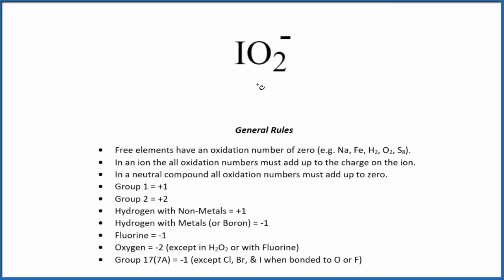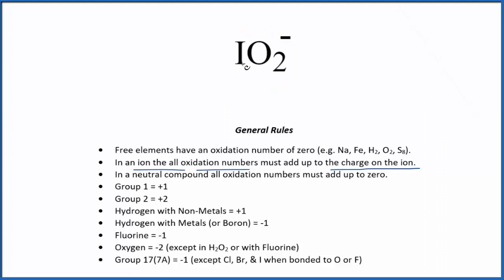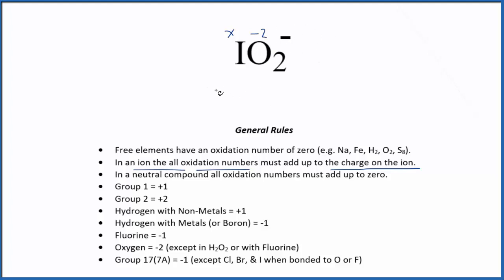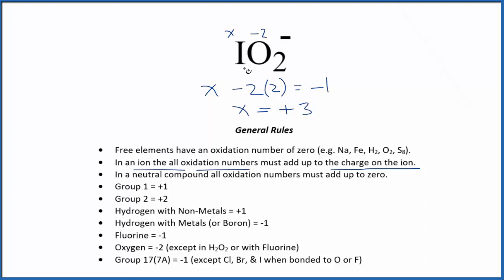How to find the Oxidation Number for I in the IO2- ion. (Iodite ion)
To find the correct oxidation state of I in IO2- (the Iodite ion), and each element in the ion, we use a few rules and some simple math.

First, since the Iodite ion has an overall charge of 1- we could say that the oxidation numbers in IO2- need to add up to charge on the ion.

We write the oxidation number (O.N.) for elements that we know and use these to figure out oxidation number for I.

Here it is bonded to I so the oxidation number on Oxygen is -2. Using this information we can figure out the oxidation number for the element I in IO2.